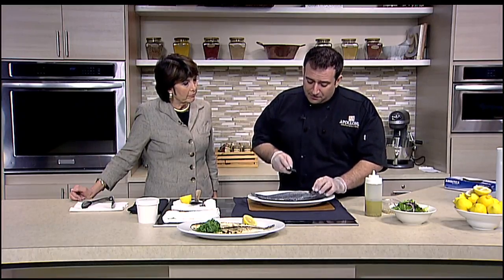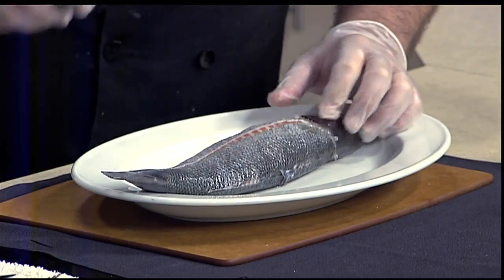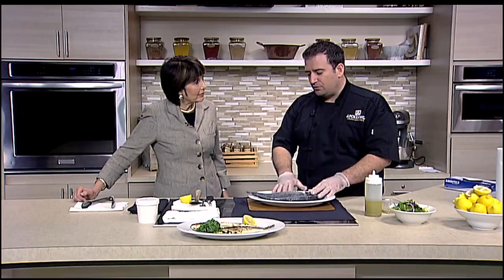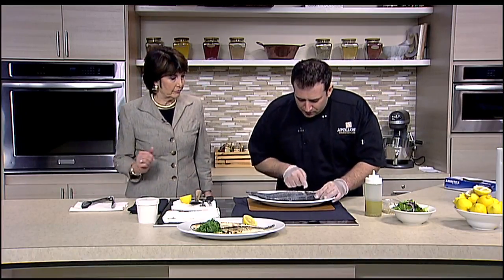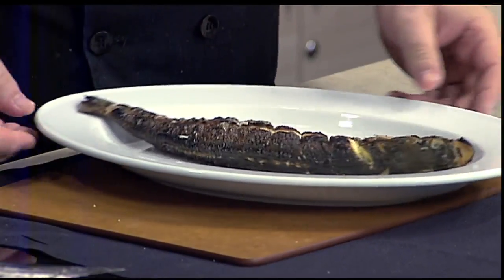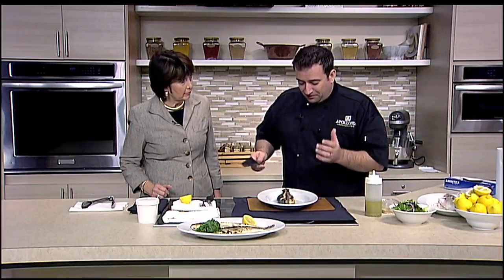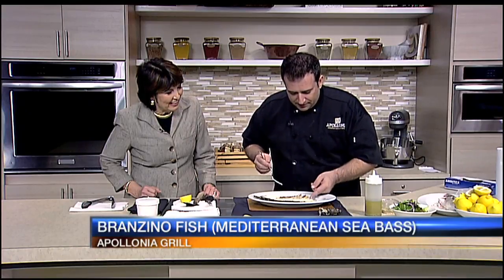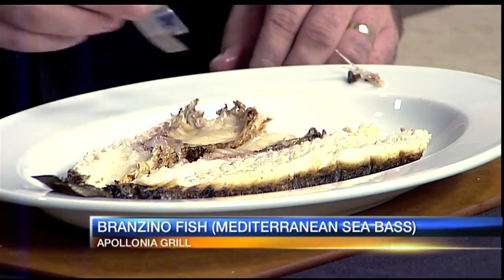Mediterranean Sea Bass